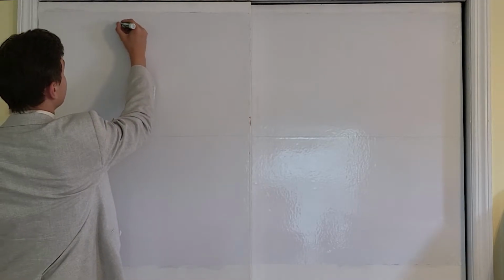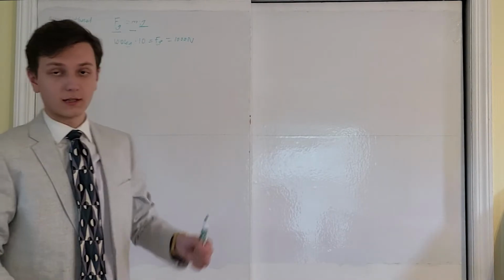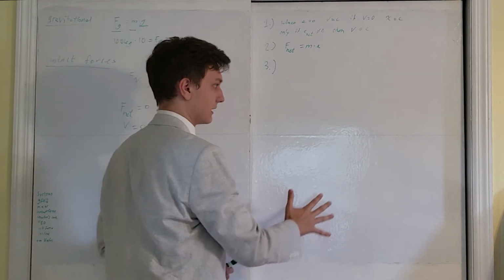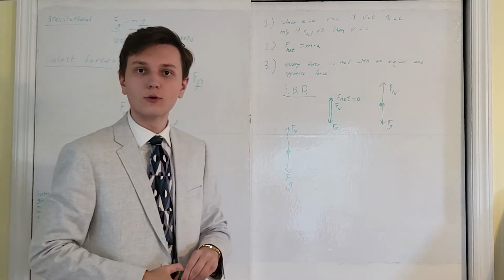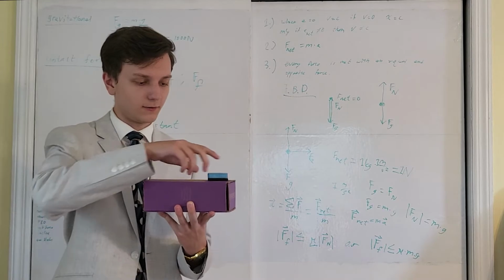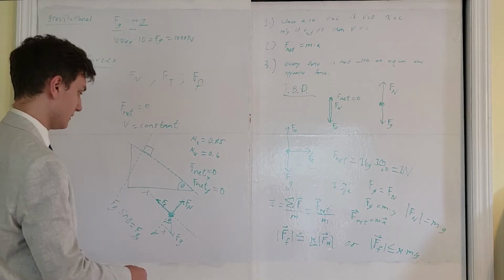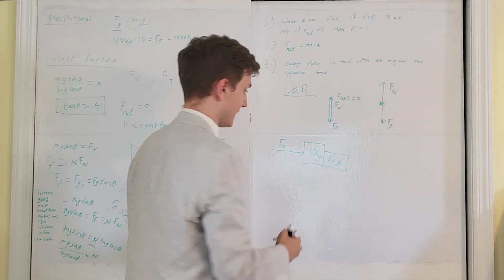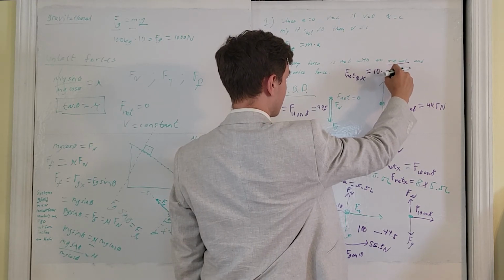AP Physics 1 Unit 2 Review - Dynamics - Forces - Newtons Laws - Acceleration - Systems - FBD -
* * This is the 10/10 AP Physics 1 Review Book I used to get all of my 5's

Before you watch this video all about Unit 2 of AP Physics 1 Dyanimcs, make sure you actually pass an algebra class. I will be available in my discord server whenever you guys need extra help with AP Physics 1 or AP Physics 2 or any other AP exam for that matter. I took them all. If you need AP practice questions, study guides, private tutoring, anything else, we can work something out. Never be afraid to message me or reach out to my fantastic community on Discord.

We are going to cover topics like: changing acceleration, forces, free body diagrams (FBD), Newtons laws, the normal force, kinetic friction, static friction, the block on an incline problem, the gravitational force, and a bunch of other stuff that will help you get a 5 on your AP exam. So I am going to need you guys to master things like center of mass, statics, displacement, distance, speed, velocity, acceleration, F=ma, rate of change, and a whole bunch of other intro to physics topics. There is a very good reason that they make you take algebra before physics. This video is packed with examples, clear explanations, and tips to help you succeed in your AP Physics 1 exam.